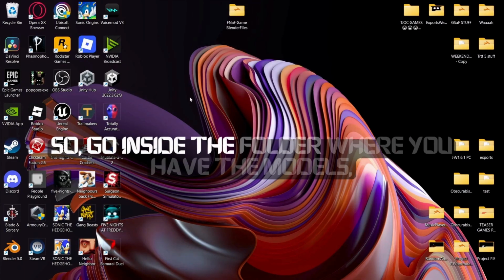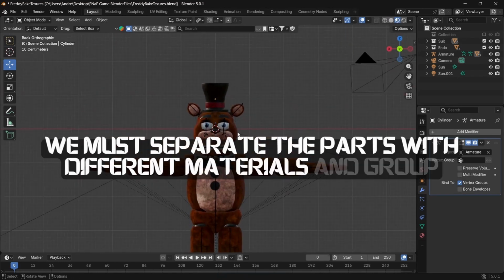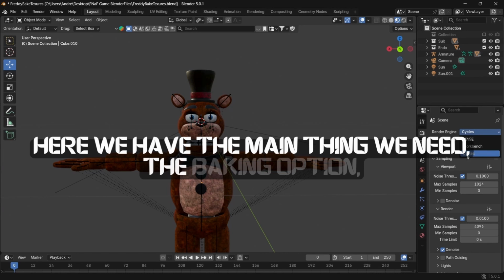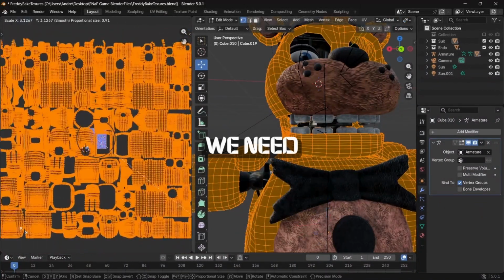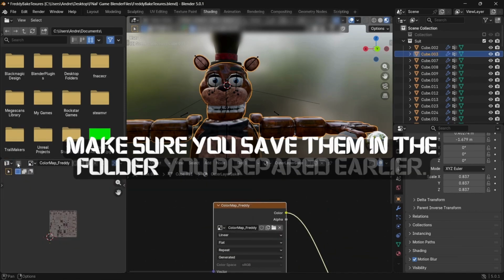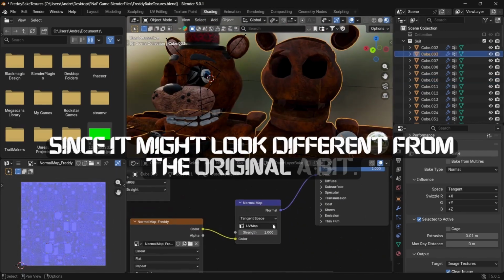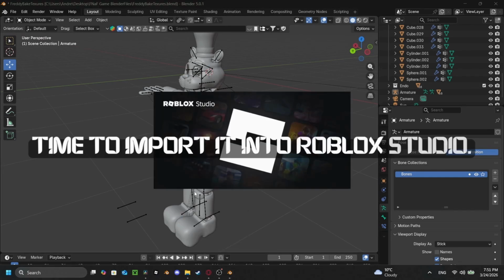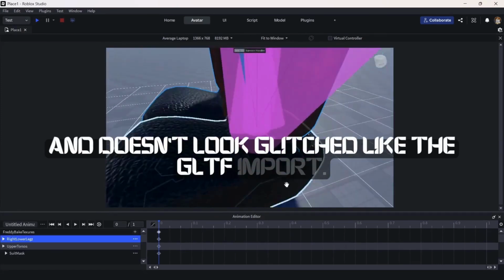How to make A FNaF Game In Roblox | Baking Textures + Importing | Lesson #4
I hope this video helps you :D

                                                            *OTHER LINKS*

2) You can give me a follow on my Roblox profile if you want :

                                                                    *TAGS*